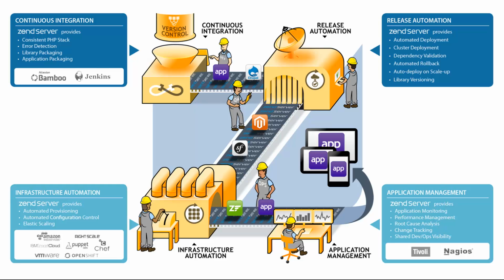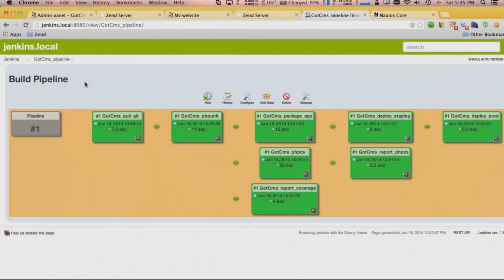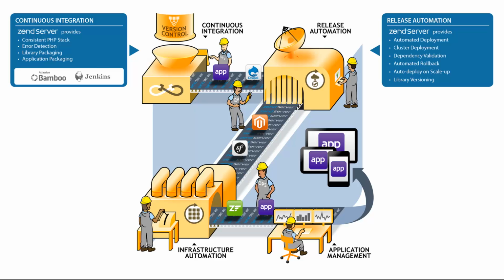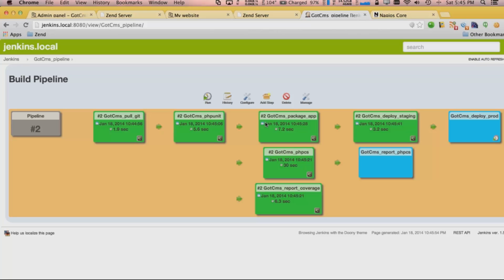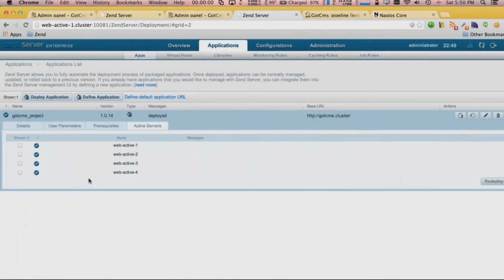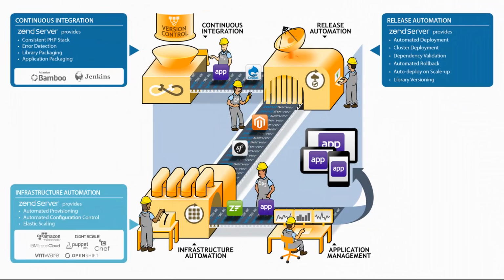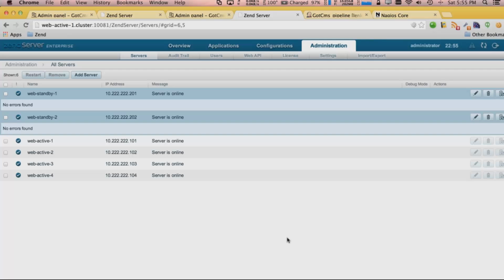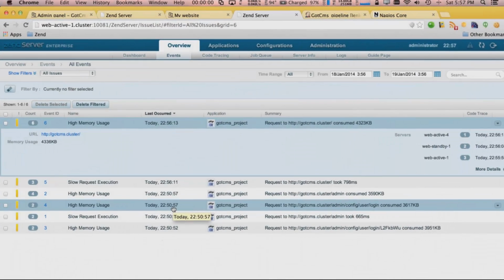Introduction to Continuous Delivery with Zend Server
A 15 minute introduction to the Zend Blueprint for Continuous Delivery, The Zend Continuous Delivery Patterns and Zend Server 6.3